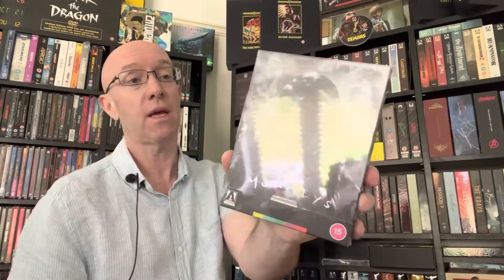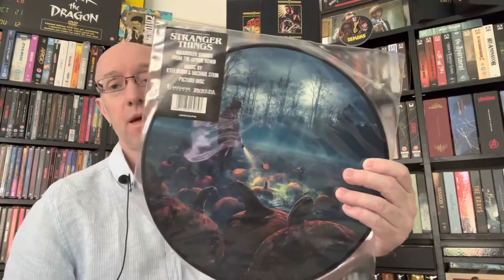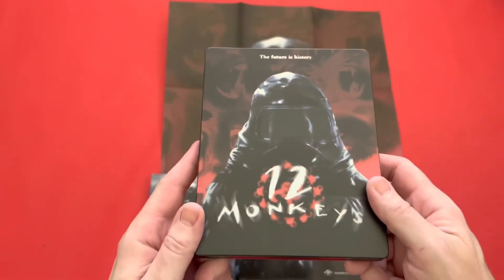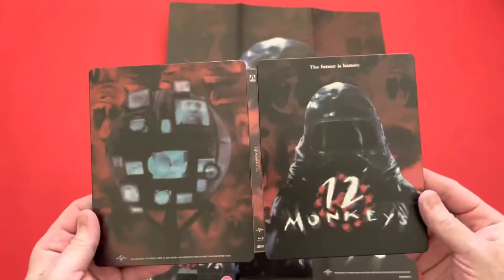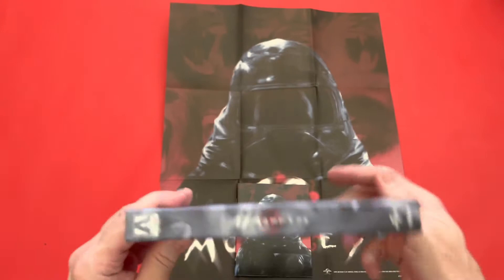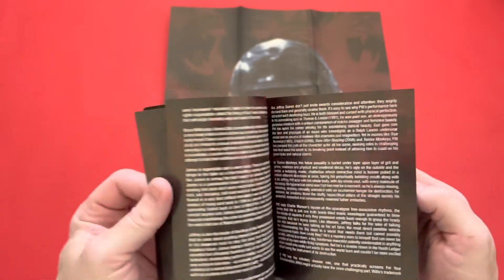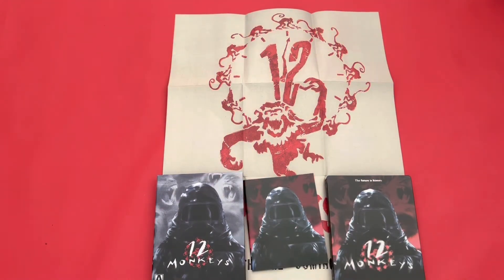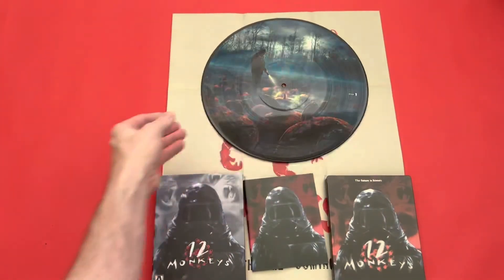Twelve Monkeys arrow home video. Stranger things soundtrack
Here is twelve monkeys that I got during the Xavvi sale for £12.99
Also I picked up stranger things Halloween sounds from the upside down